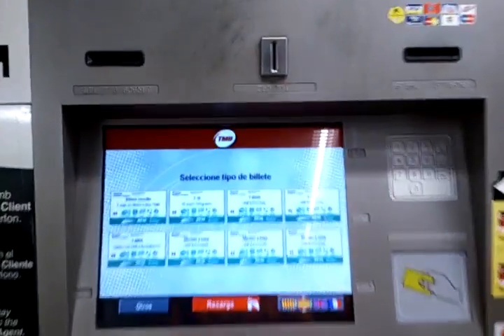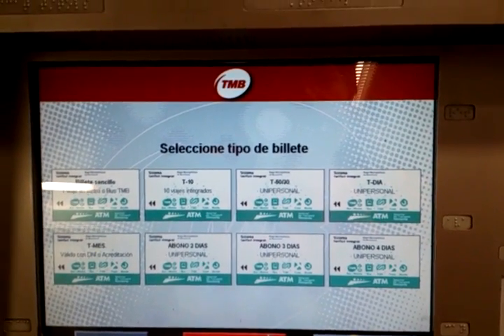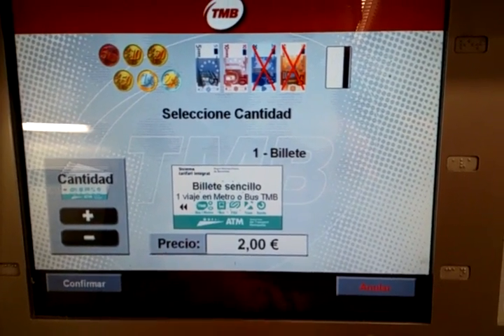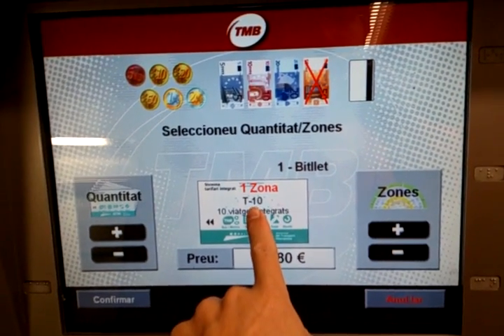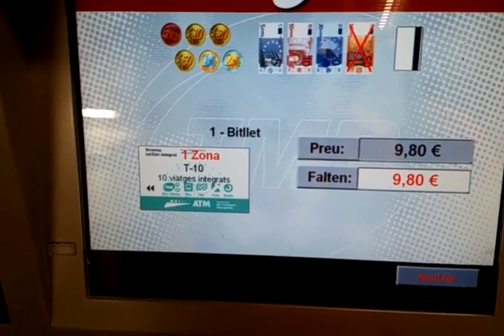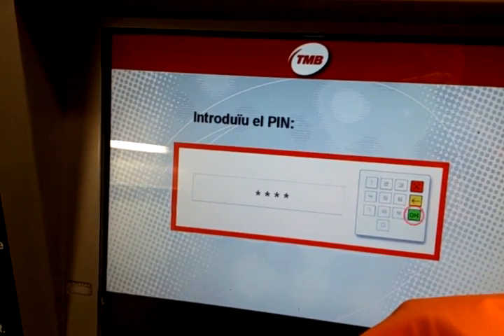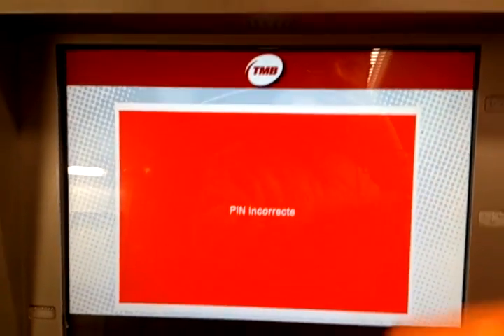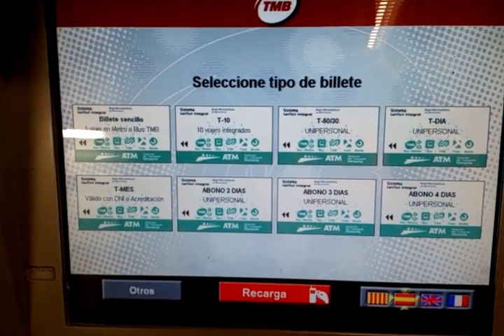Barcelona,Spain metro- buying tickets from automated vending machine, choose T10 to save money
Barcelona metro- buying tickets from automated vending machine.
Reminder: you're better off choosing the T10 (a single physical ticket reusable for 10 rides). If you are traveling with others, you can even share a T10 ticket! The first person uses their ticket and passes it back to the next person. NOTE that if you pay with a credit card, the machine requires a PIN.